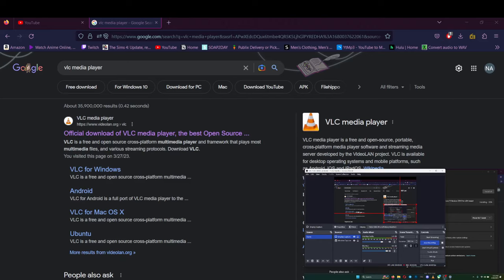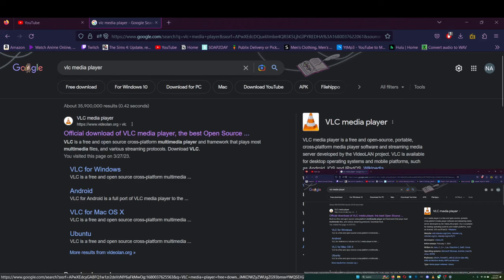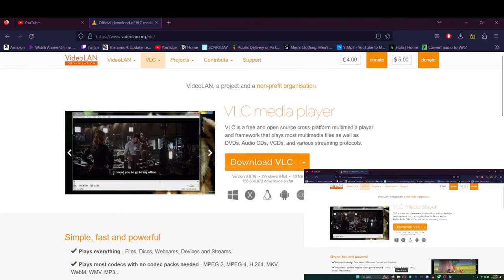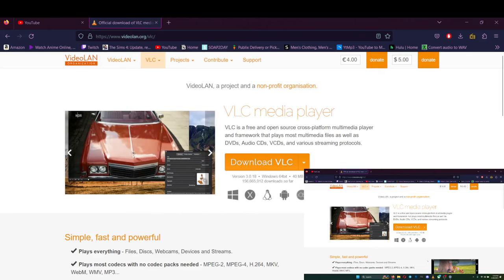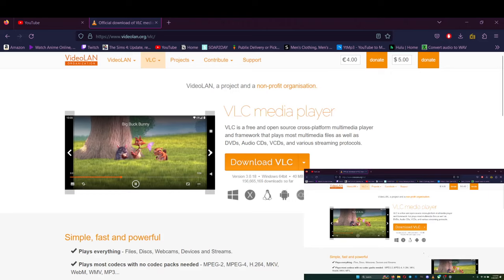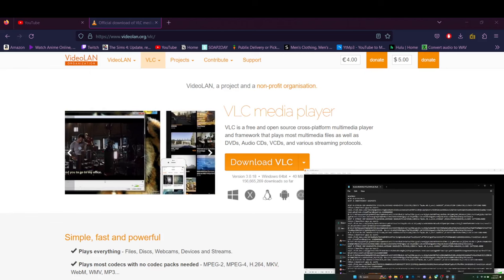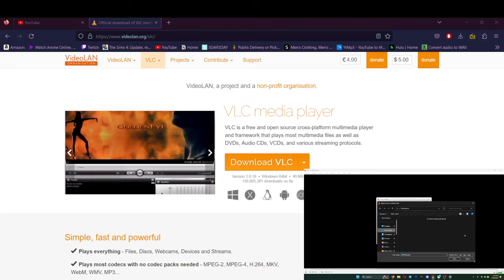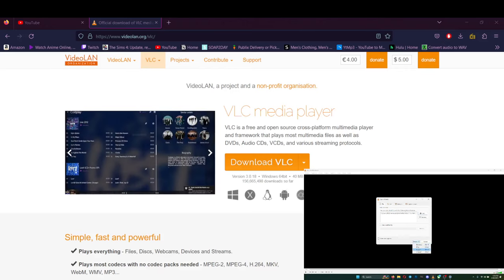Kemono Tutorial (How To Watch Videos)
HOPEFULLY THIS HELPS EVERYONE HAVING A DIFFICULT TIME WITH THIS.
PRETTY MUCH THE ONLY TUTORIAL ABOUT THIS SITUATION. GLAD TO ASSIST. 😊